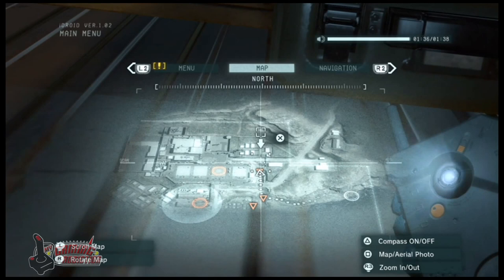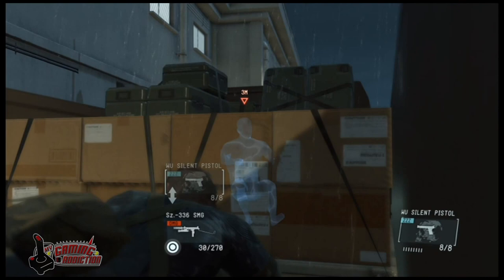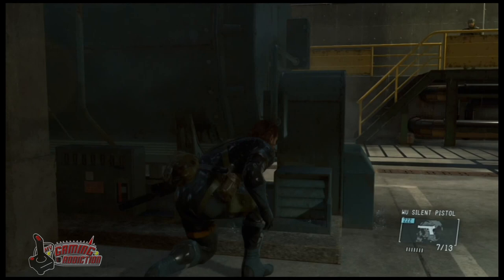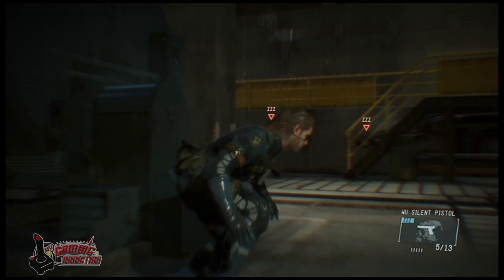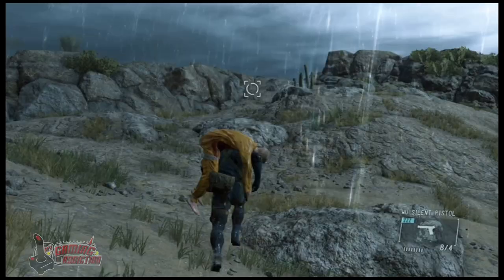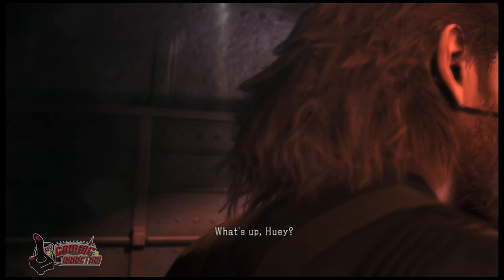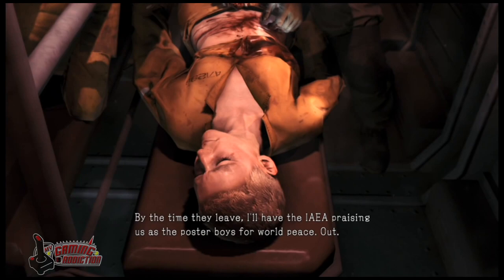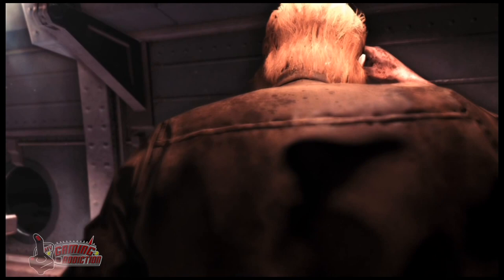Metal Gear Solid 5 Ground Zeros Part 2 Tutorial & Review Playstation 4 (HD)